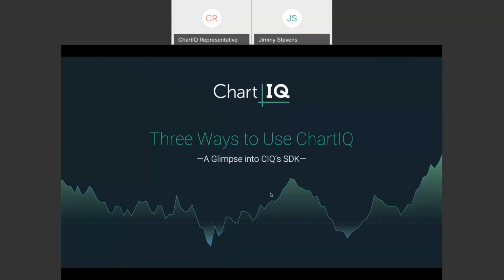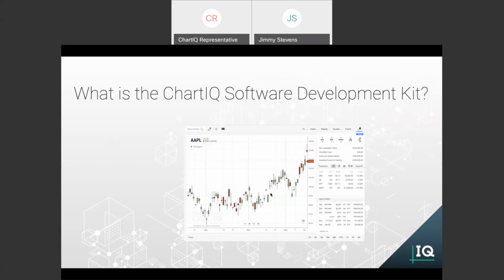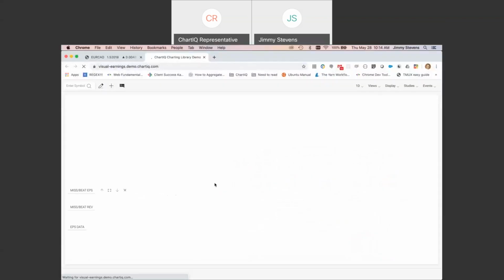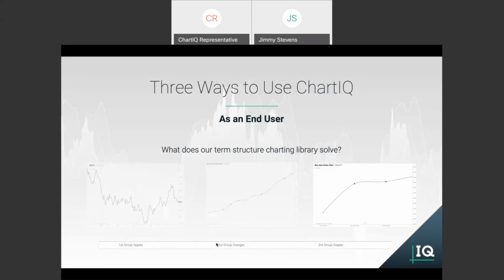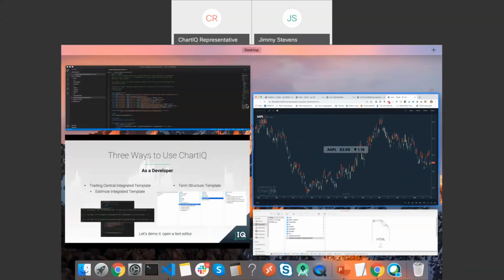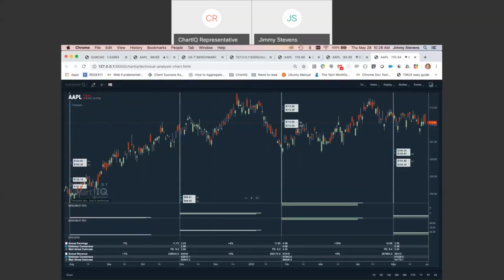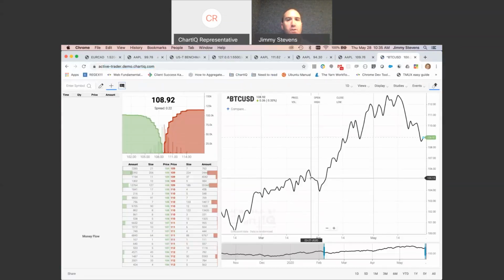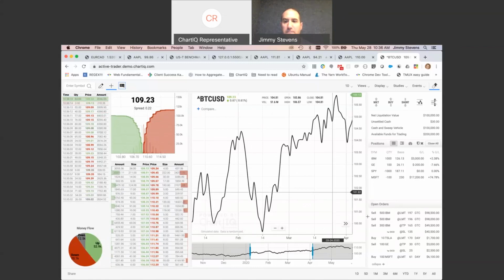Three Awesome New Ways to Use ChartIQ Visualization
Learn what the pros know about any indicator when you enable Trading Central expert analysis. Don’t waste time looking for the value of a security. Our Estimize integration can help. Get more out of your yield curves with dynamic comparisons or data. Hosted by Solutions Engineer Jimmy Stevens